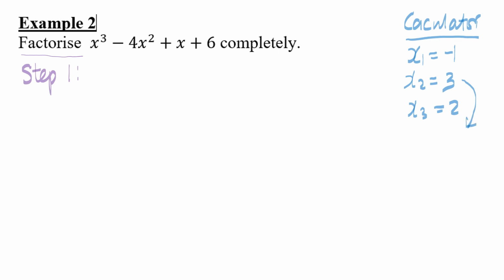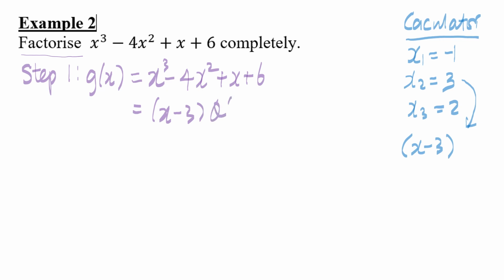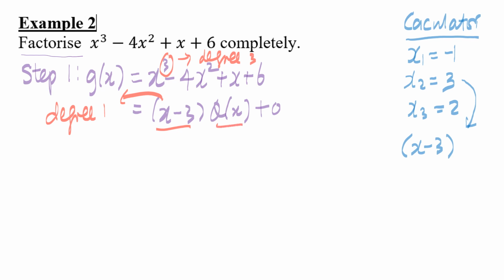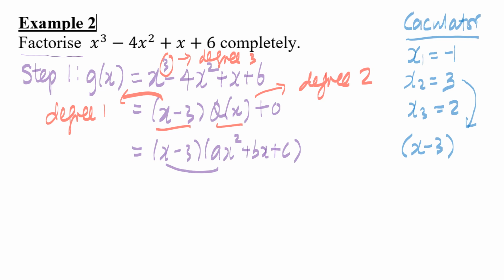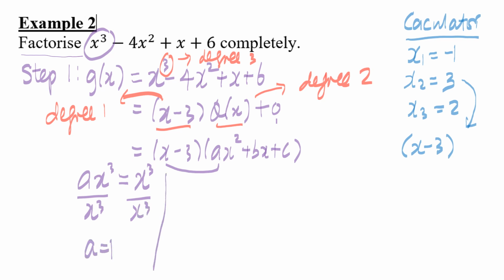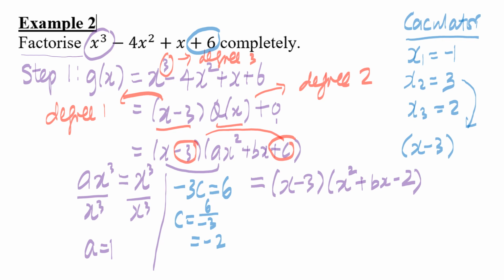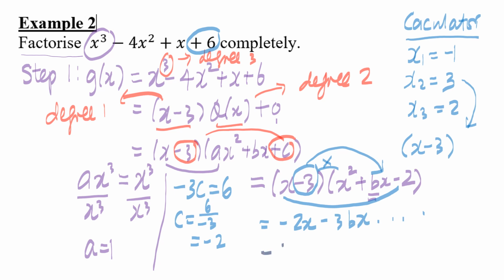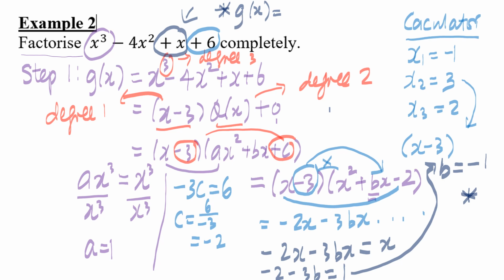Cubic factorisation example 2